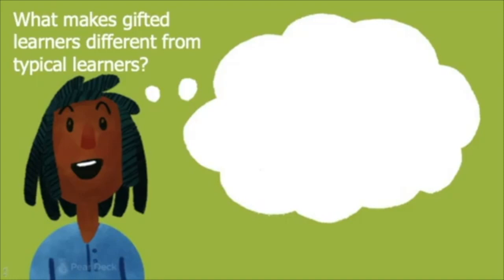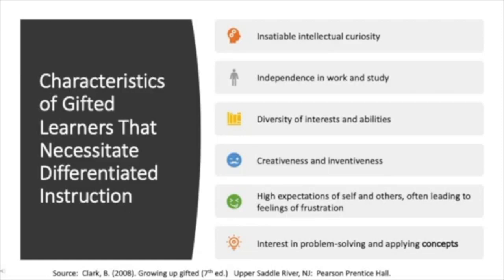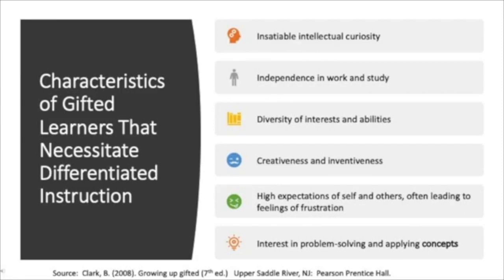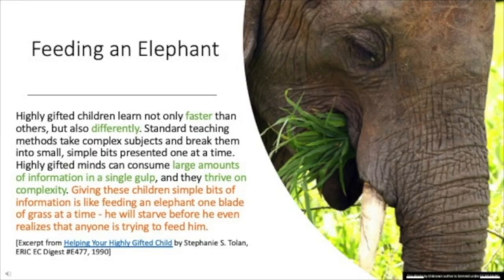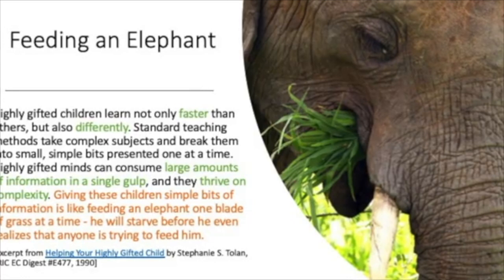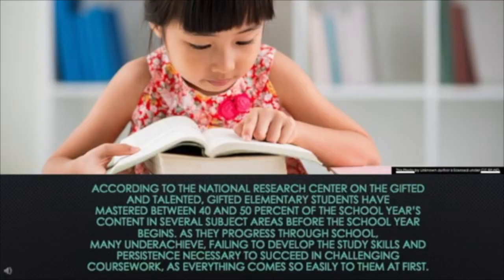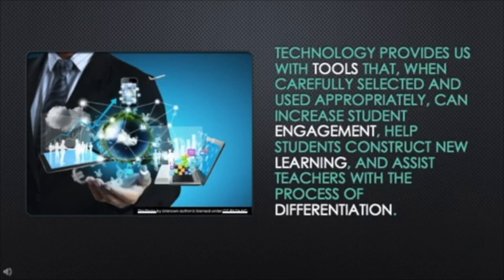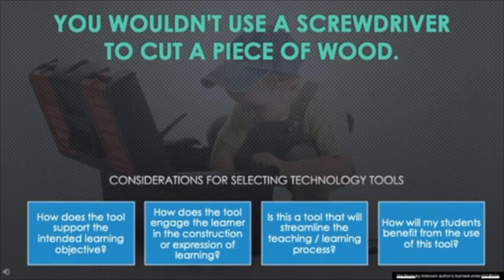Differentiating for Challenge with Technology